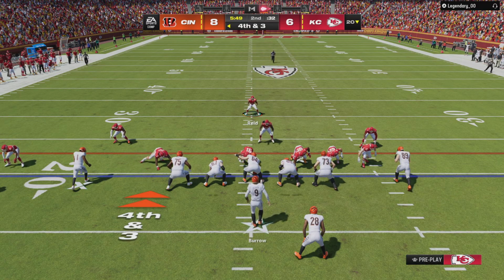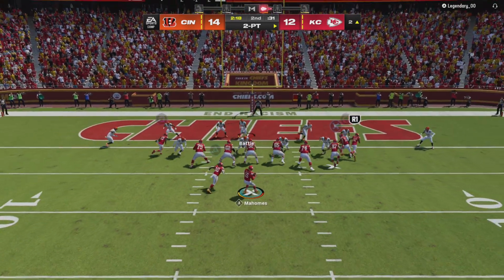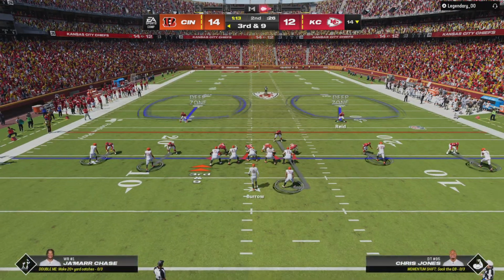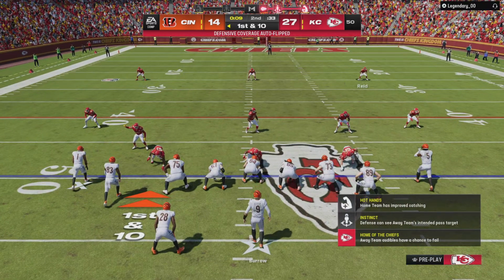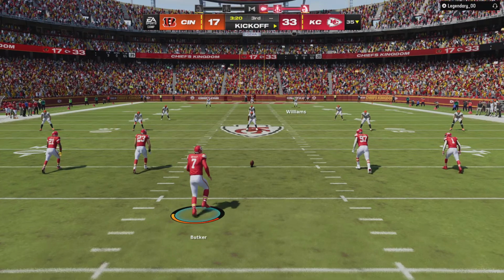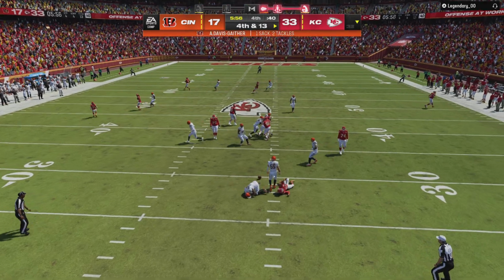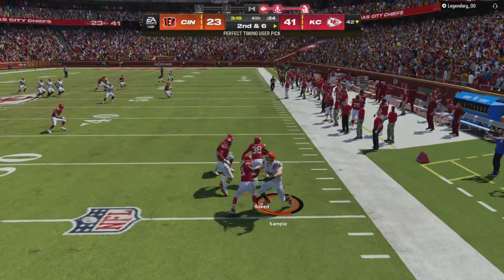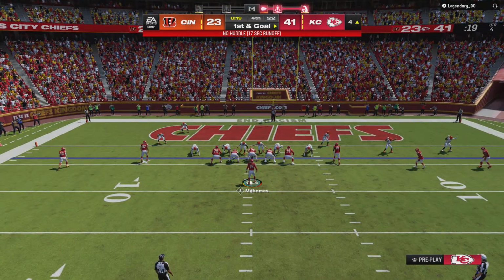Madden NFL 24_20240123185523